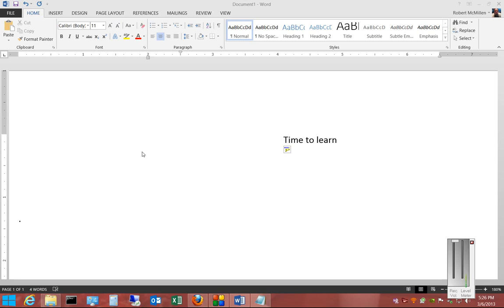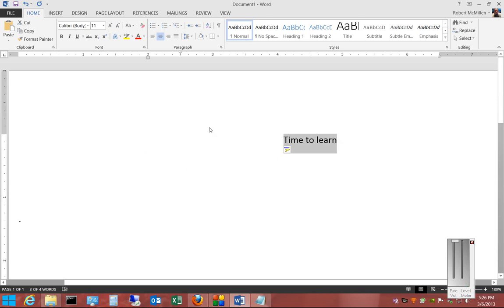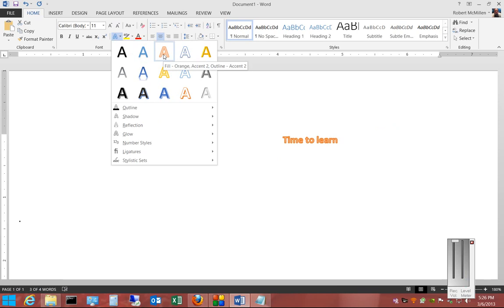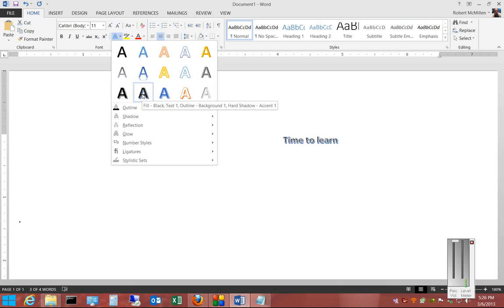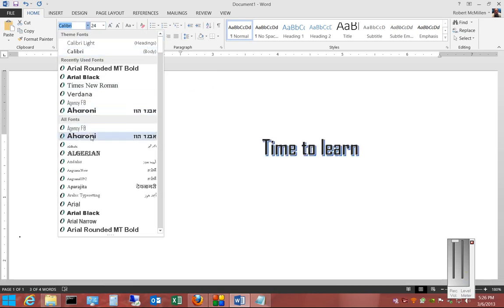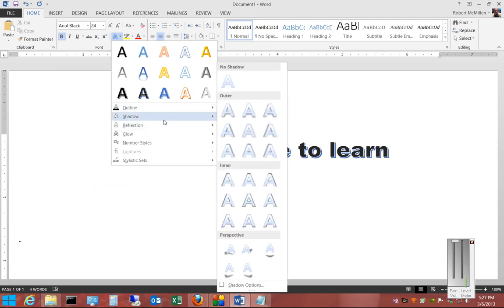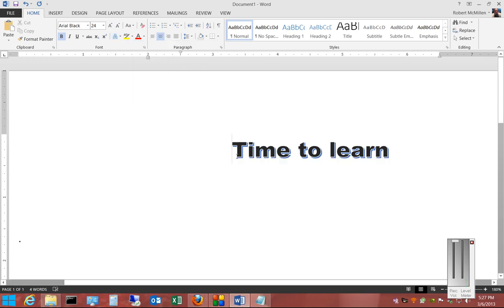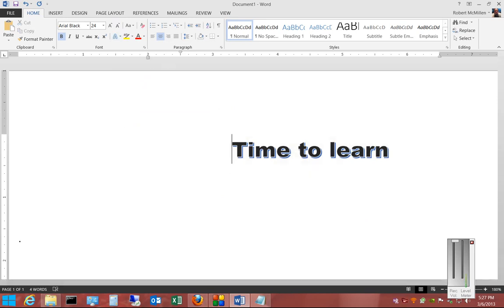Using Text Effects in Microsoft Word 2013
Author and talk show host Robert McMillen shows you how to Use Text Effects  in Microsoft Word 2013